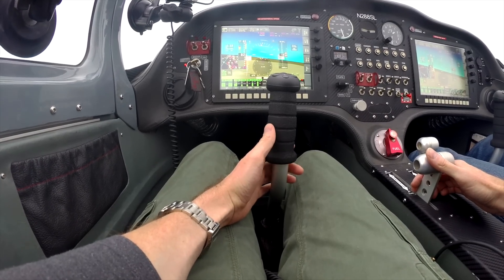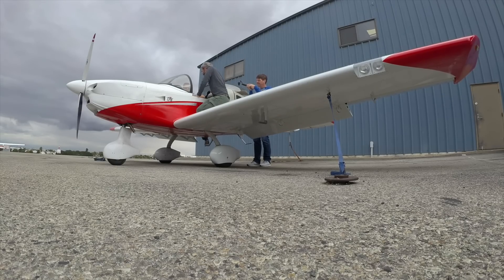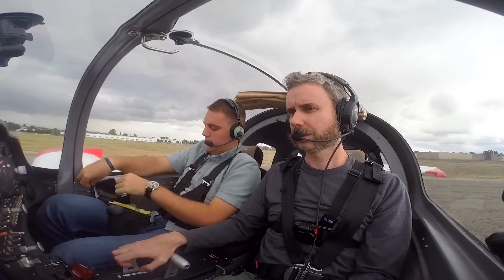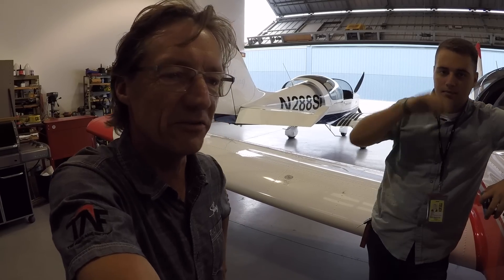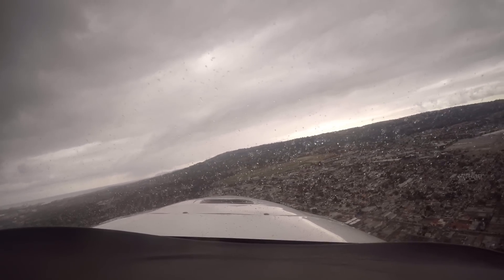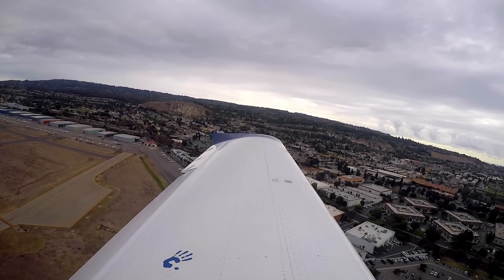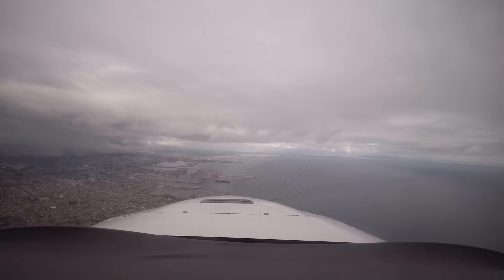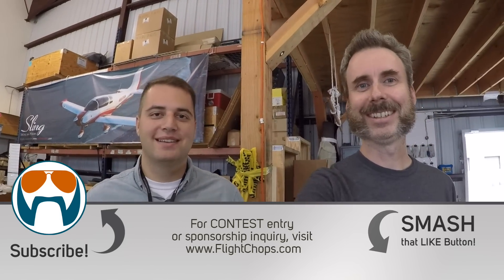Rotax Engine Failure - Flying Impressive Sling2 LSA in SoCal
If it doesn’t feel right, it probably isn’t! Reinforced lesson!

To see over 125 curated episodes, from Tail Wheel and Aerobatics, to IFR and WarBirds!

Thanks to Omar and Sling Aircraft!

Sling Flying Club
3401 Airport Dr

iCloth Avionics: